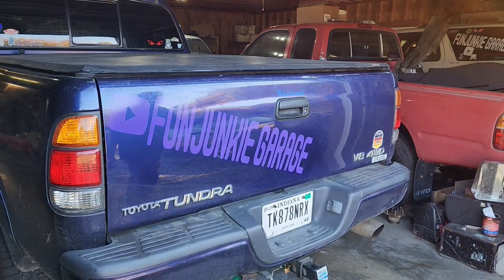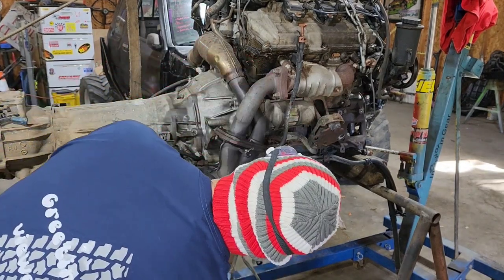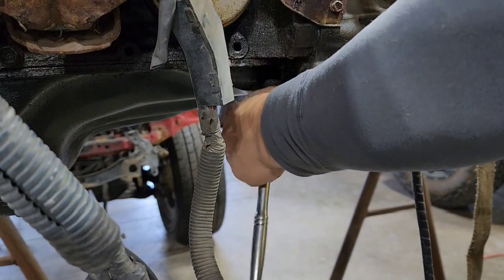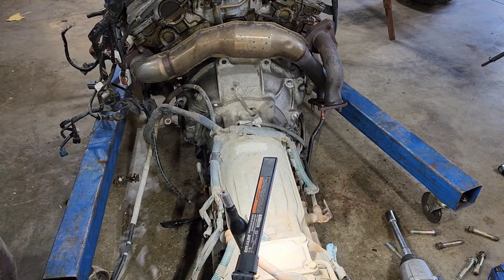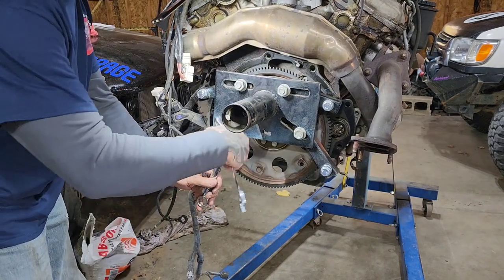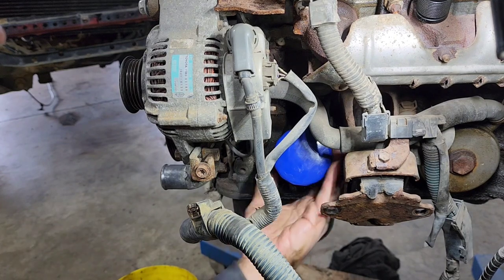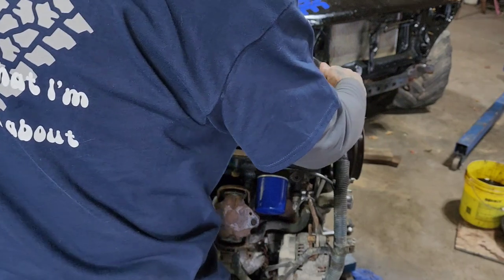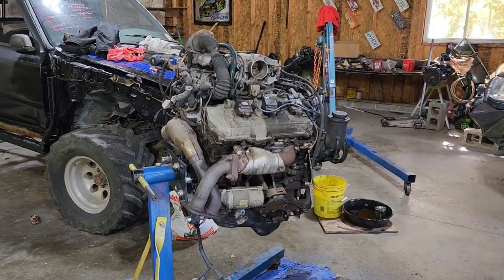How to install oil pan gasket. 3.4l Toyota 5vzfe. Tacoma, 4runner separating the engine & trans.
Final touches for the 1st gen Tacoma project.